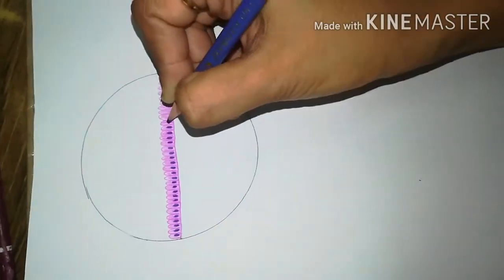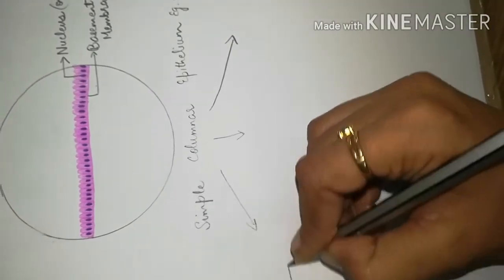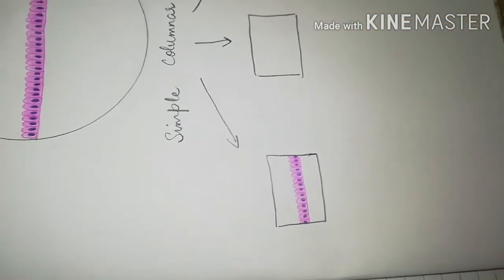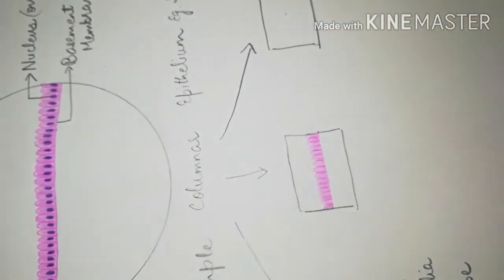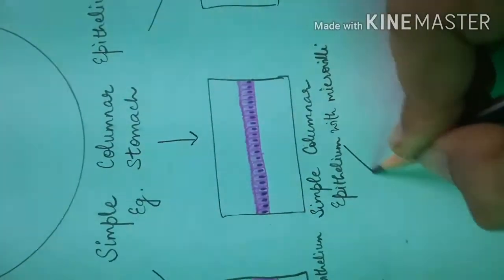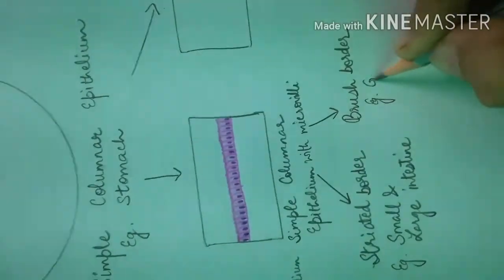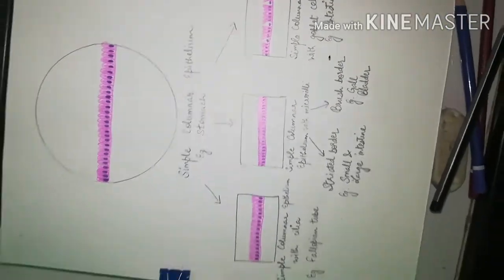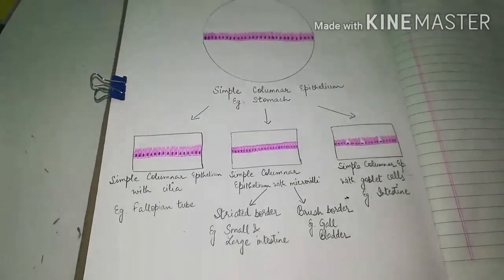Histology diagrams ....simple columnar epithelium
This is the 3rd video of our series in which we are helping u in drawing simple columnar epithelium...share it with ur friends if they need such sort of help...
ur comments are welcome